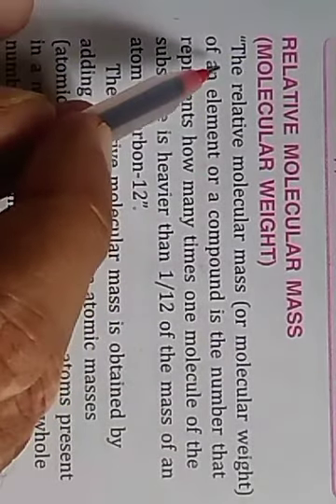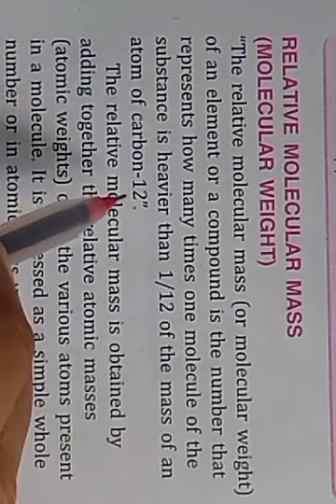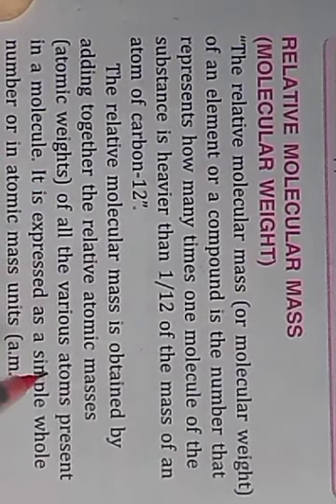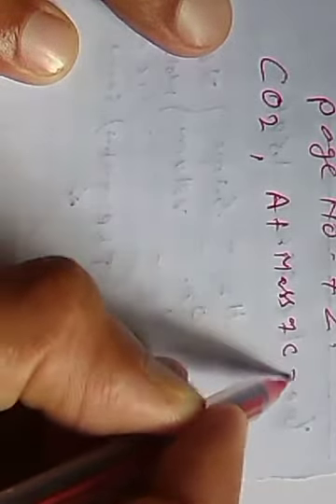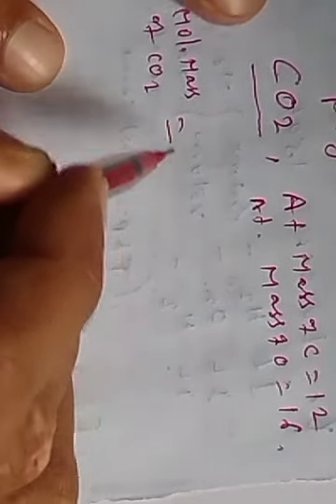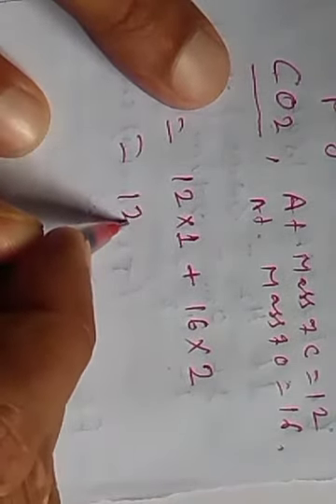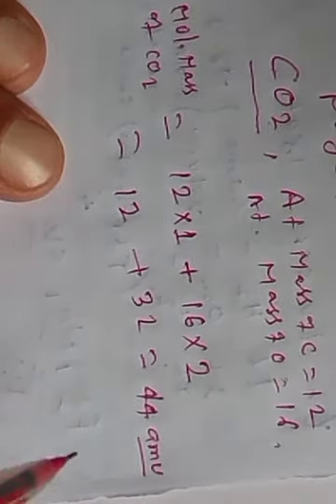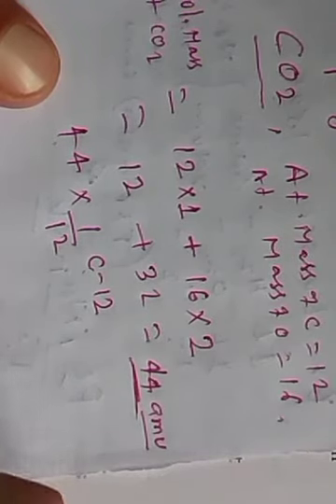Class 10 chemistry chapter 5 part 5